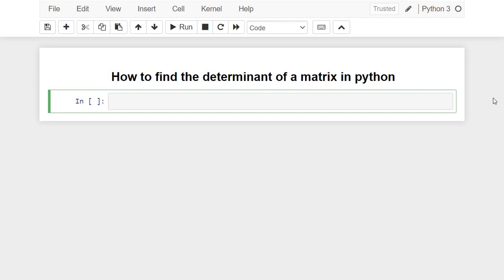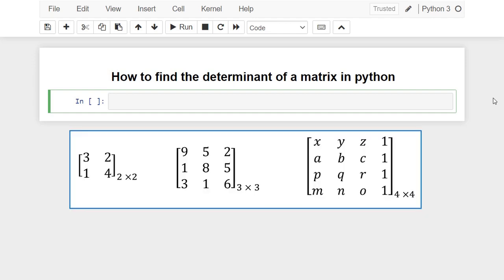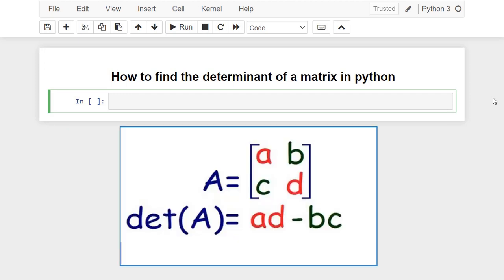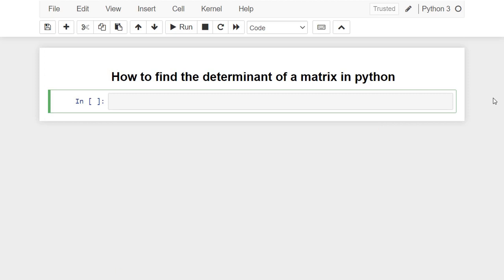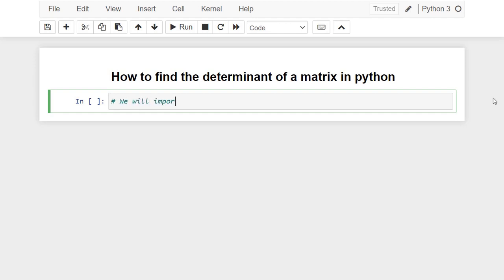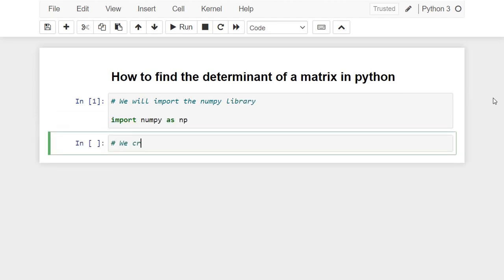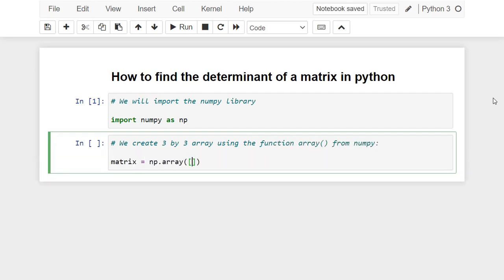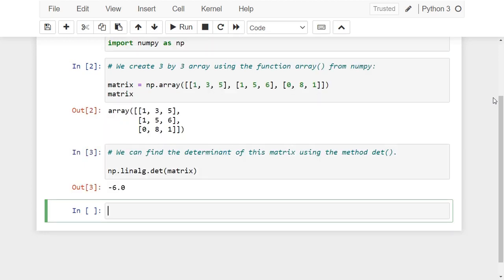113 How to find the determinant of a matrix in python. For data science and machine learning.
In this video, you will learn how to find the determinant of a matrix in python. For machine learning and data science.